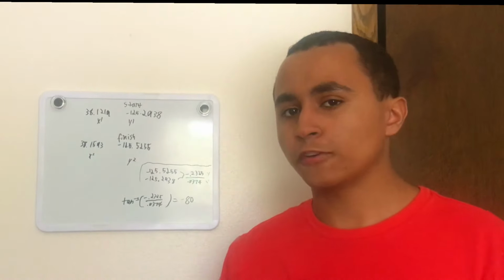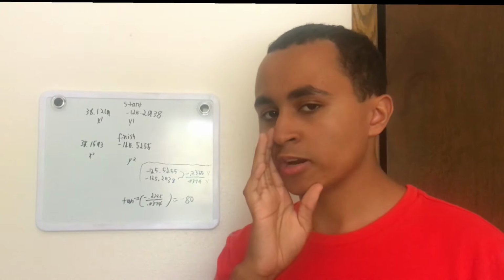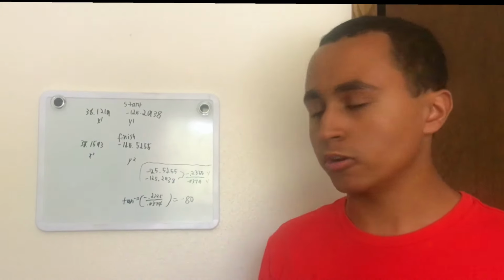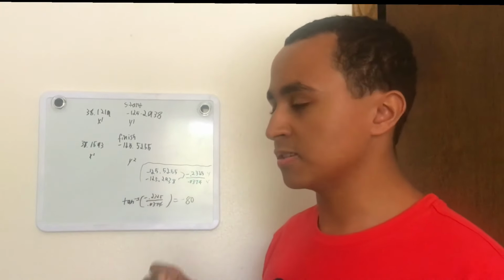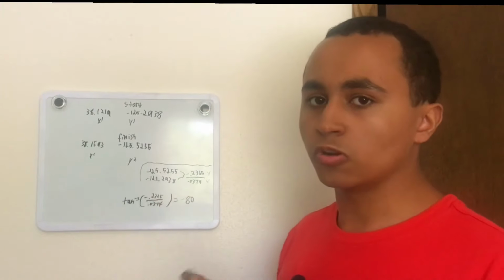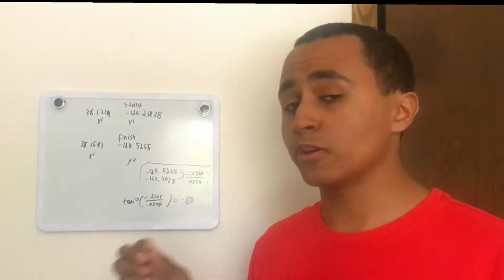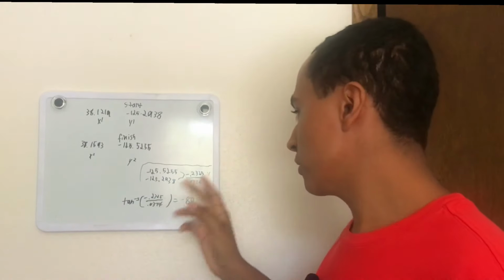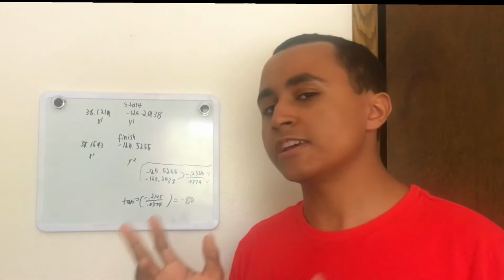RETURNING An Autonomous Glider From The Stratosphere (UPDATE 1)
This video is an update on the autonomous glider project I’m going to be returning from the stratosphere. Yes, it is going to be a fully autonomous glider. I hope you guys enjoy this update. Thanks!